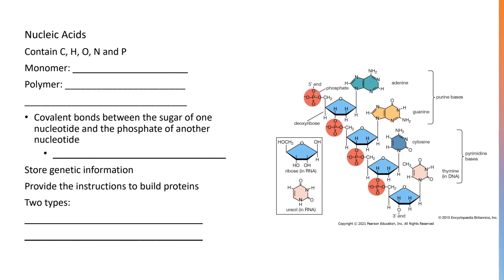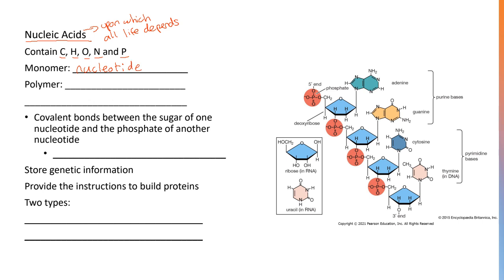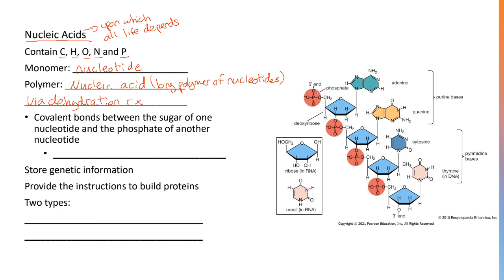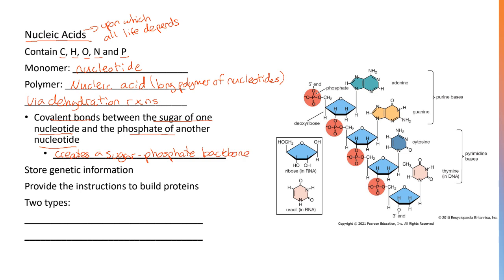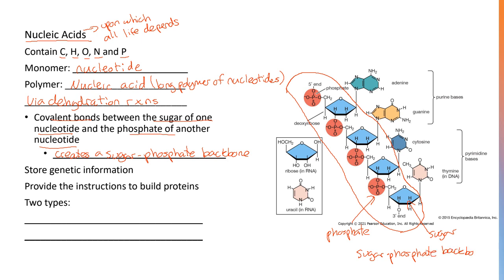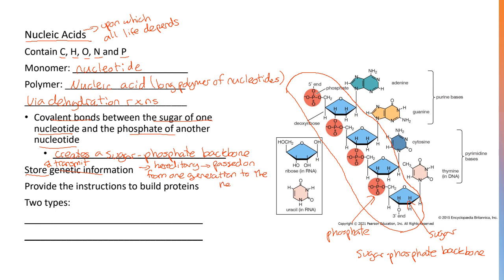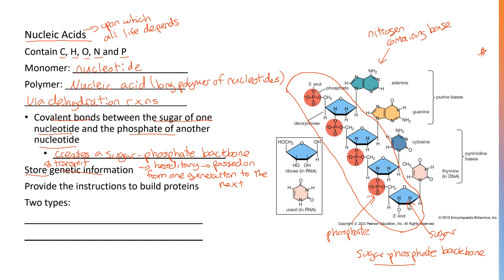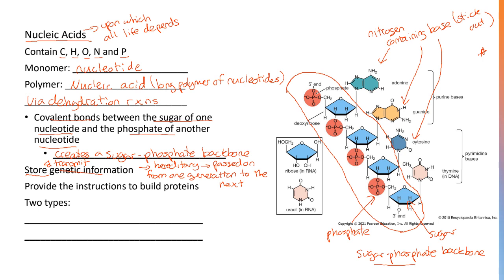Intro to Nucleic Acids 5